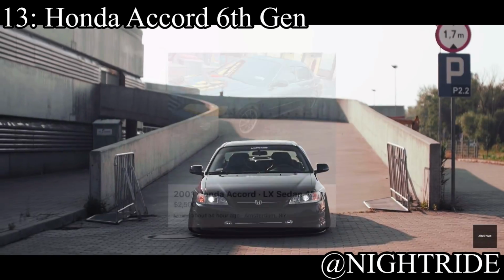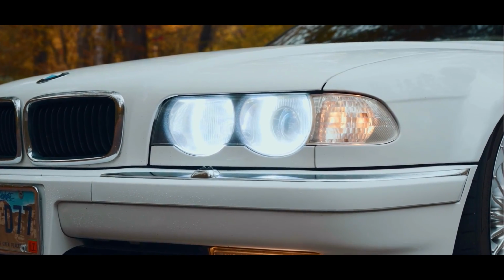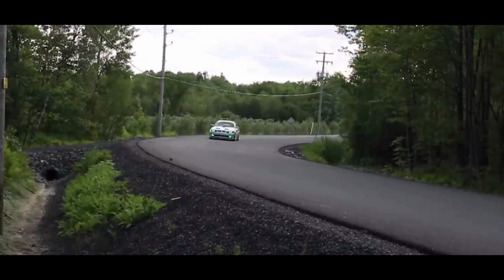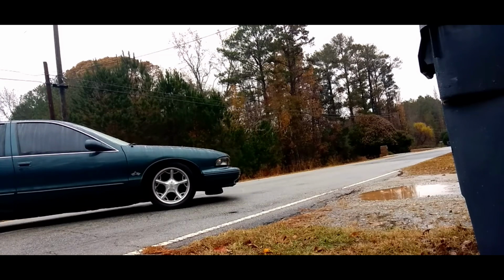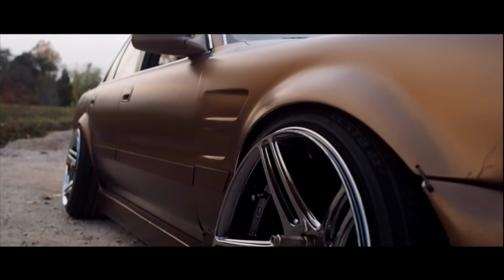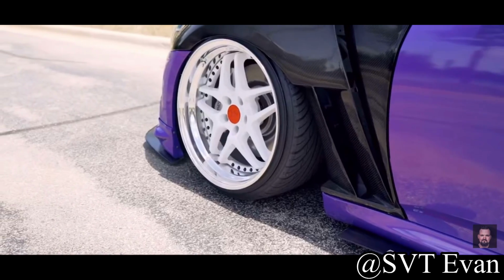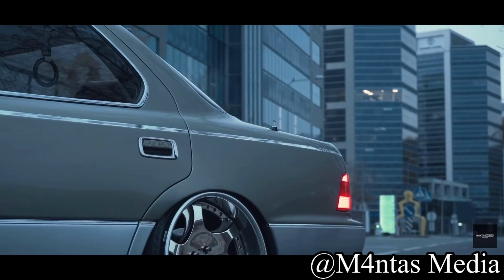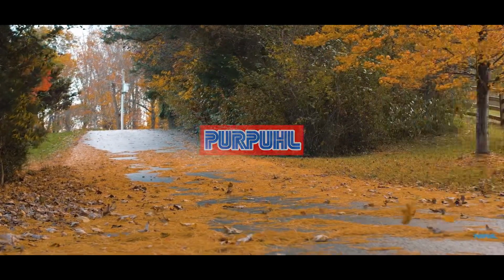13 Normal Looking Cars That Are Tons of Fun For Dirt Cheap!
Hey guys welcome back to the channel and in todays video we will be going over the top 10 plus 3 more cars that may not look like sports cars but sure are! These are kinda underrated sleeper cars for anyone on a budget! Most are reliable, some are Jdm tuners, some are under $5k, some less than $3k and all are under $10k!